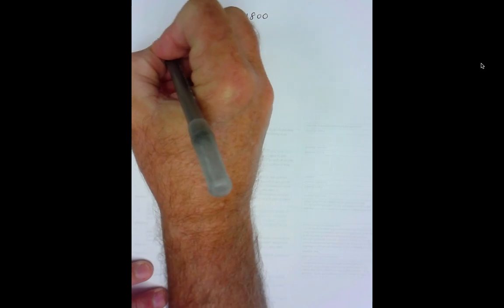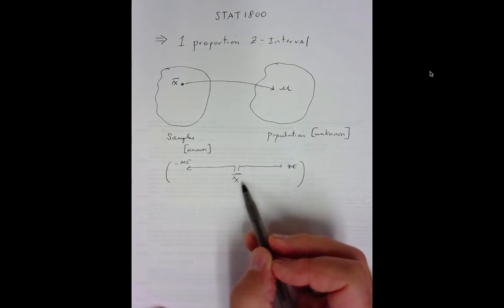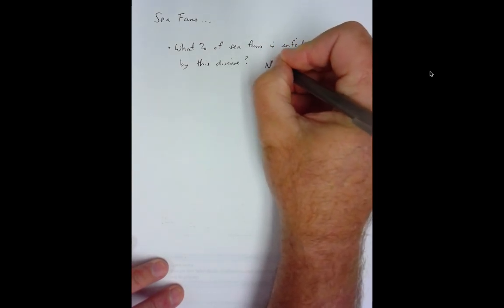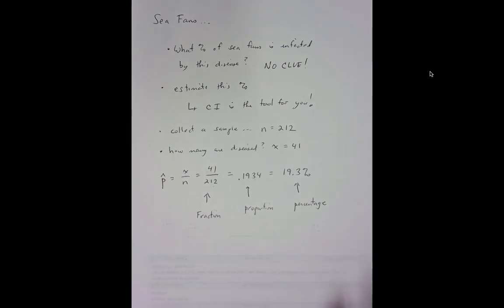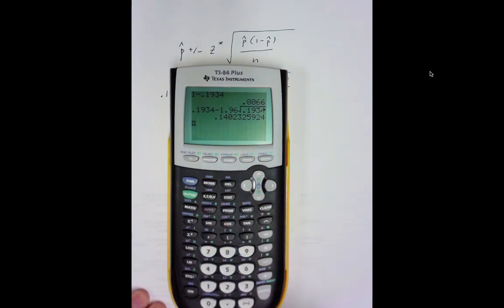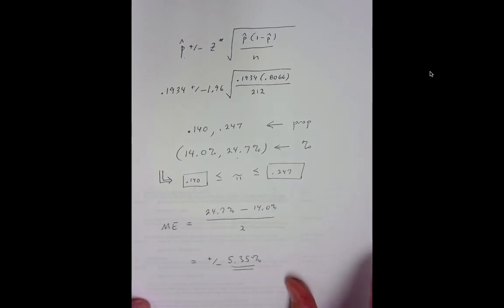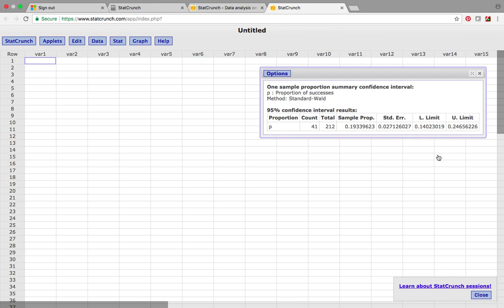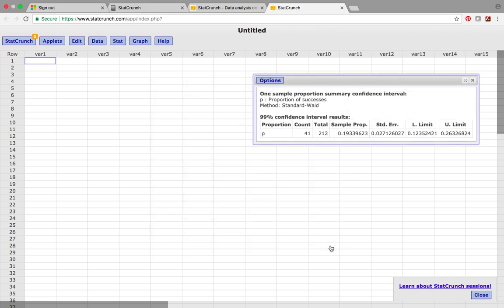CIs for Props, STAT1800